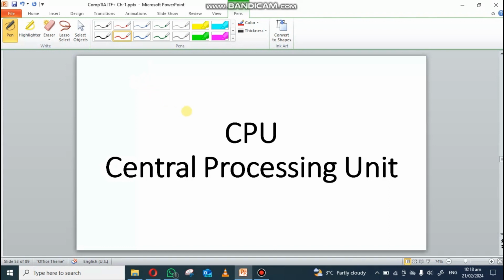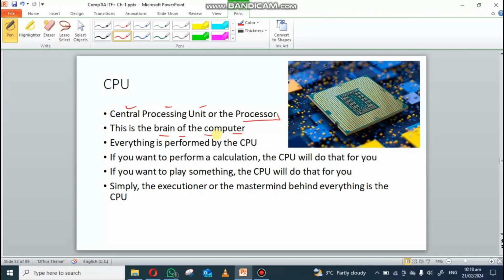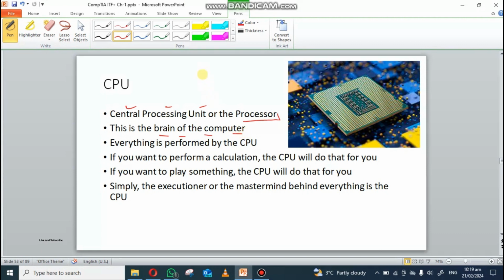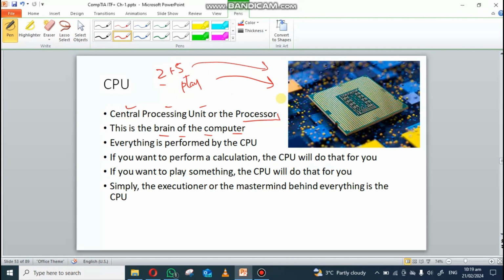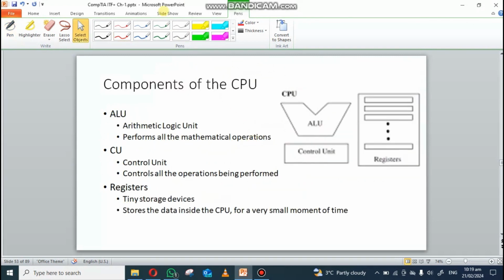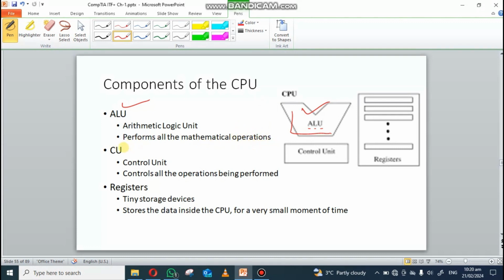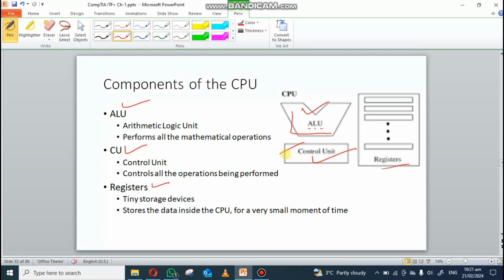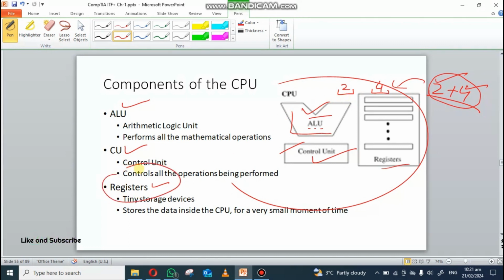CPU, ALU, CU, Registers, Intel and AMD | IT Fundamentals Lec-5 | CompTIA ITF+ | ICT | Comp Sc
This video is from the playlist of IT Fundamentals that is created to help those people who are new to Computing Environment and want to make a career in IT.

This playlist fulfils the requirement for BS Computer Science ICT courses, CompTIA ITF+, CompTIA A+, DIT ICT courses and much more.

This video discusses the following topics:
1. CPU
2. Control Unit, ALU, Registers
3. Intel and AMD
4. Diagrammatical Representation

Stay with us in this journey, where we will explore the journey of IT.